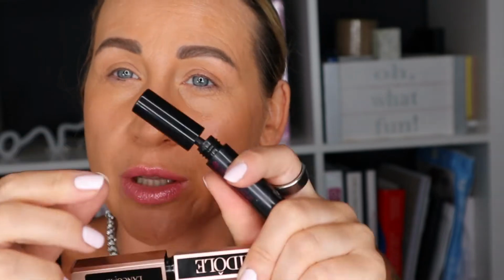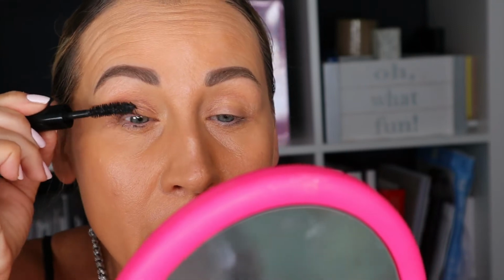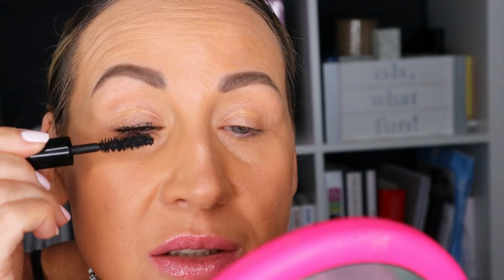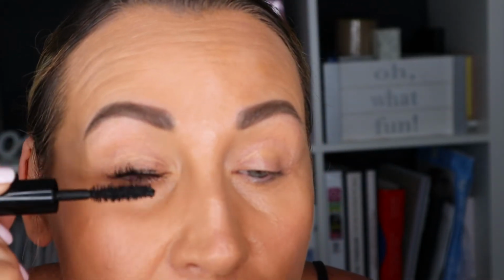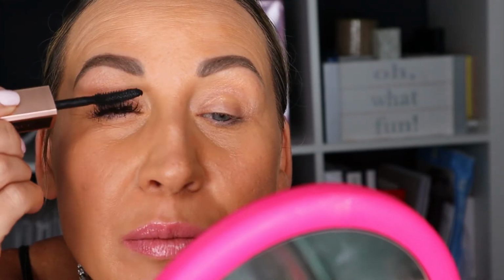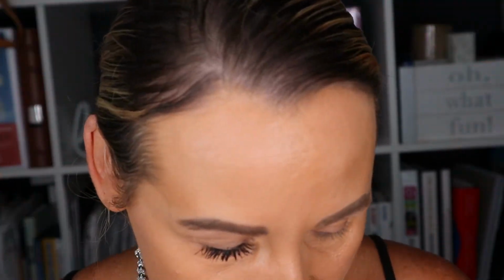ULTIMATE VOLUMIZING AND LENGTHENING MASCARA HACK YOU WILL LOVE. How to make your eyelashes pop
ULTIMATE VOLUMIZING AND LENGTHENING MASCARA HACK YOU WILL LOVE
HOW TO MAKE YOUR EYELASHES POP
MASCARA HACKS YOU NEED TO KNOW
ULTIMATE MASCARA HACK YOU NEED TO LEARN
CHANGE THE WAY  YOU APPLY YOUR MASCARA
 THE BEST MASCARA HACK EVER